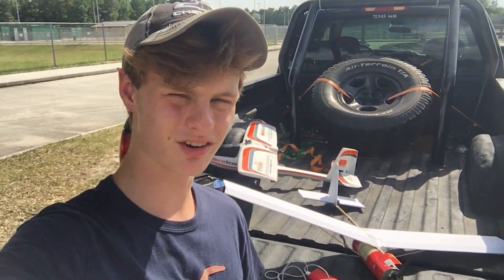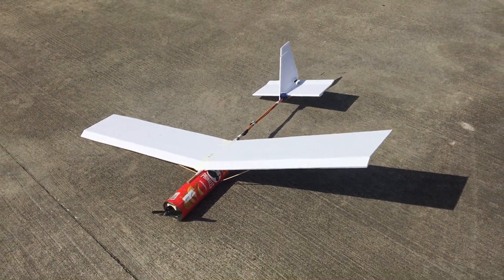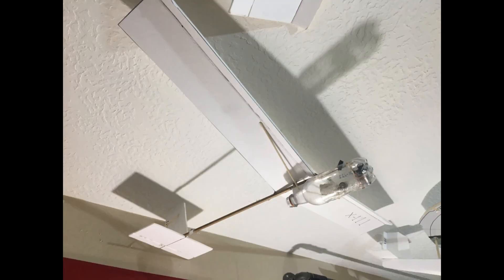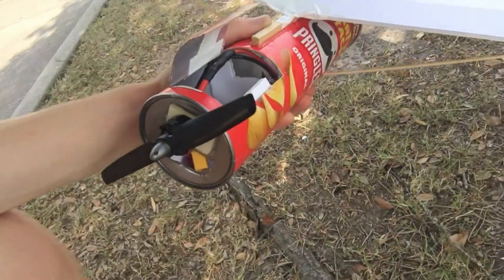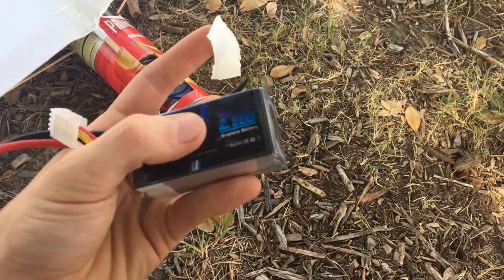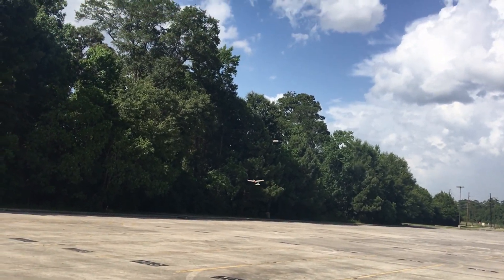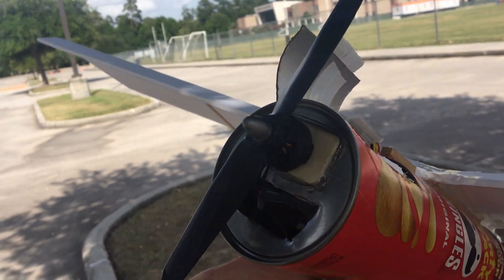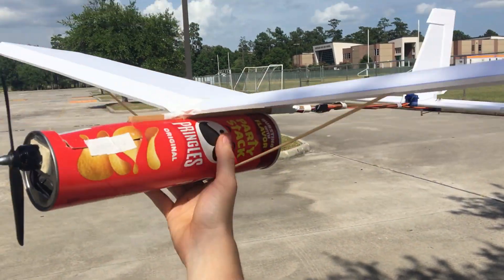Pringles chip RC airplane!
Hey all! Today I built a Pringles can RC plane! my dad recommended that I build an chip can RC plane. I had to go on a camping trip so I had to fly this plane one day and then leave right after. That's why I needed to make this video quite short.

N-144 Pringles Plane Electronics:
2x 9g Micro Servos
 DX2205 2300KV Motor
 Flite Test 20 Amp ESC
 3s 1500mah battery with XT60
 AR620 Receiver
Flown on DX6e Spektrum Transmitter

Leave any recommendations in the comments below and I'll see if I can make it happen!